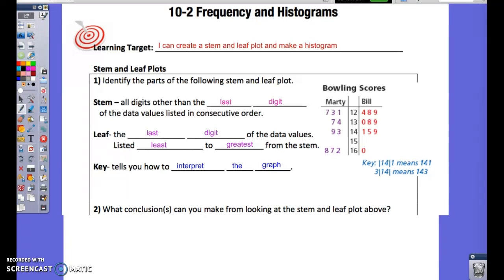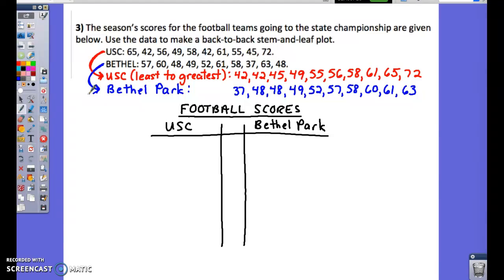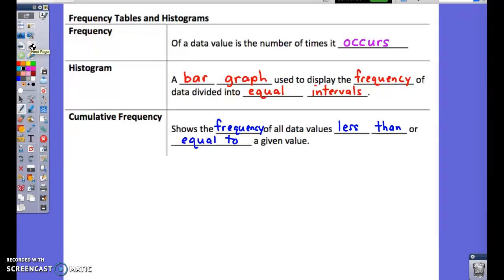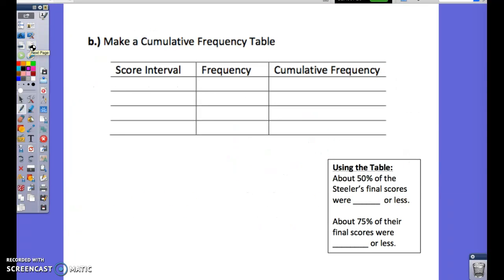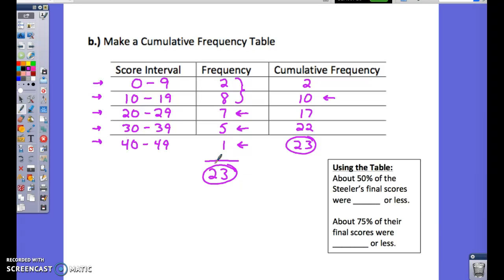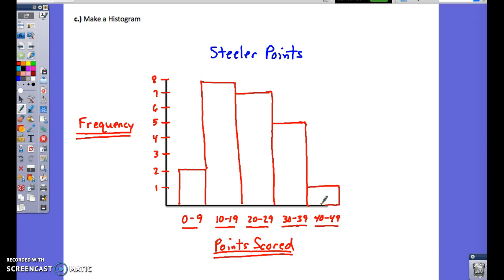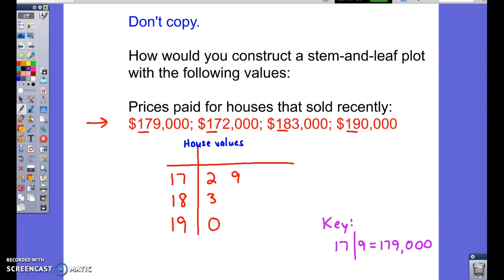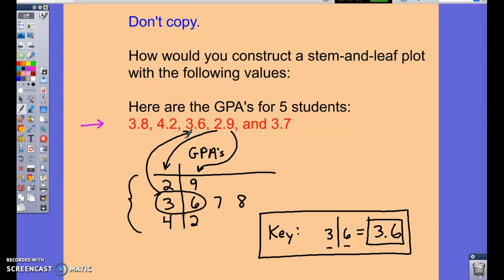Algebra - 10-2 Frequency and Histograms